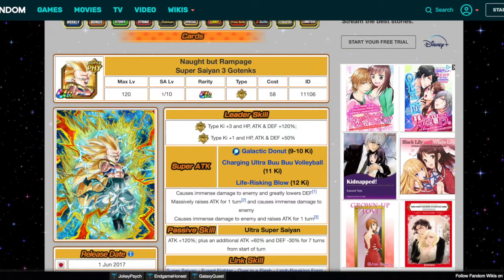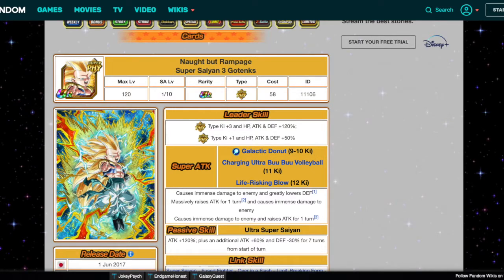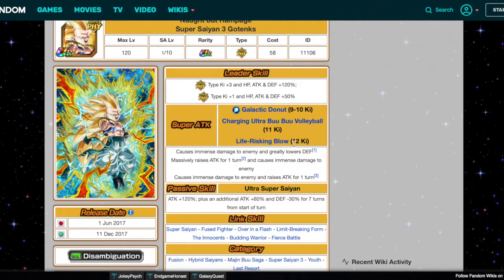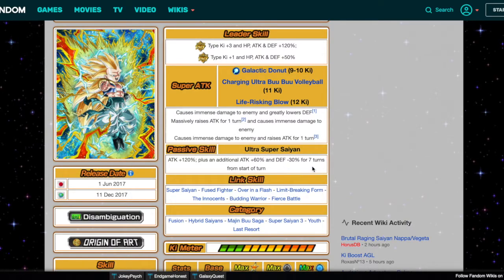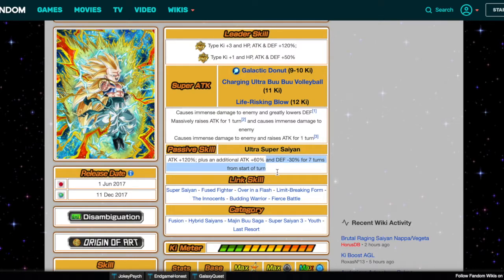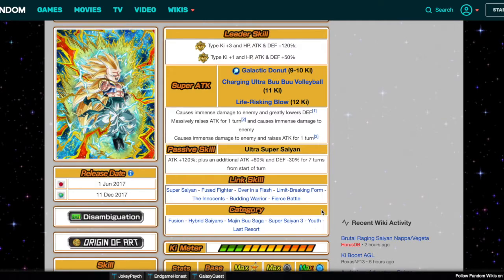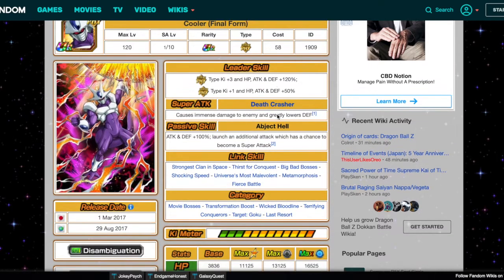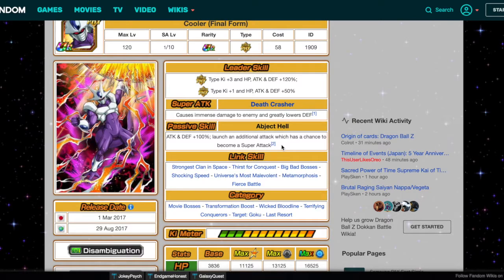PHY 120% EZA PREDICTIONS! DBZ Dokkan Battle